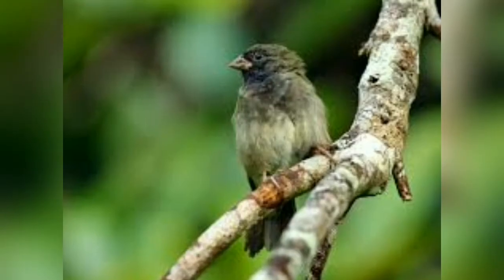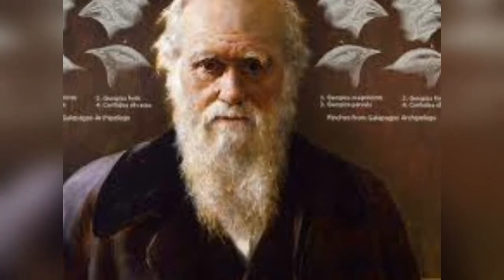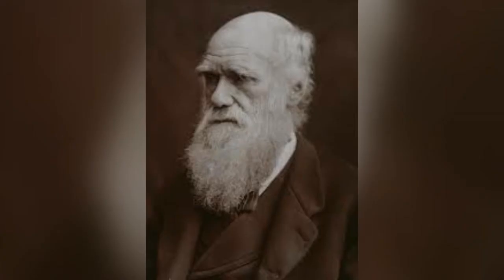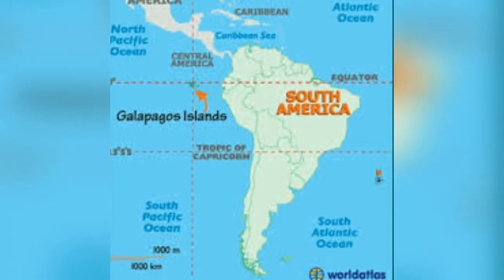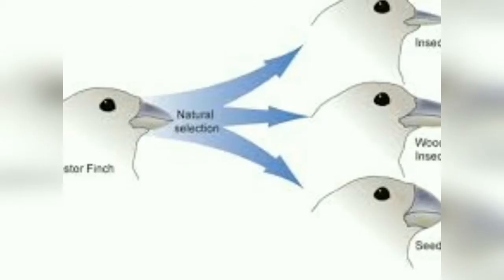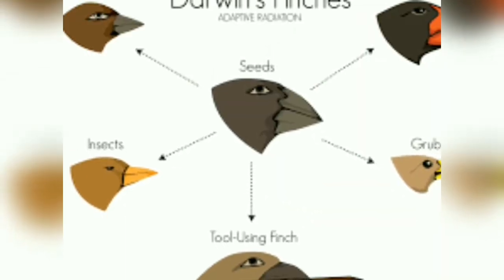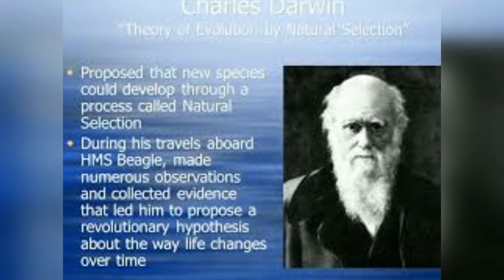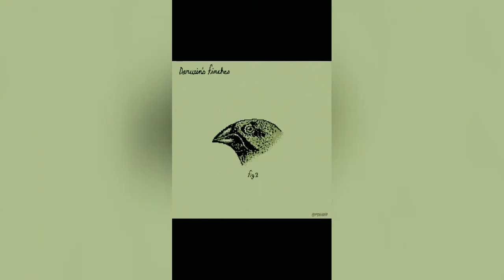Explanation about adaptive radiation of Darwin's finches...